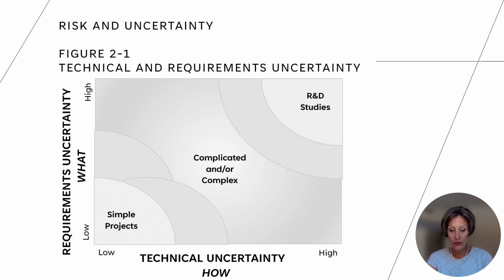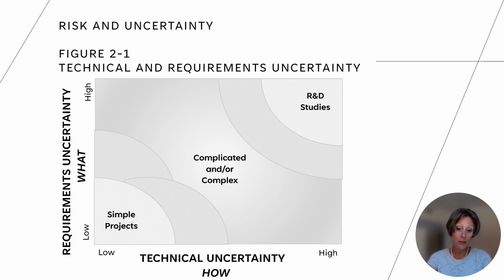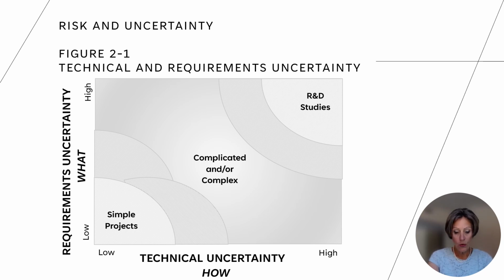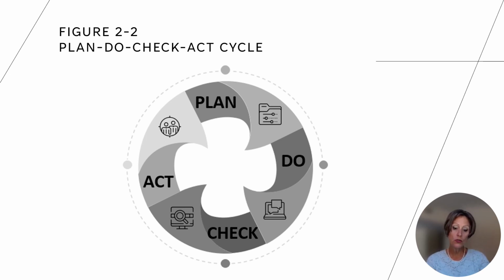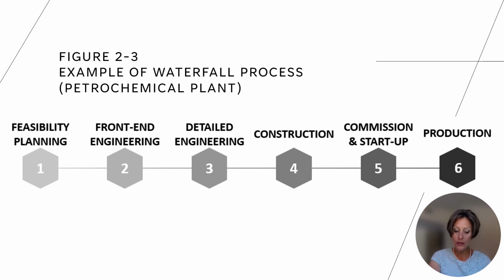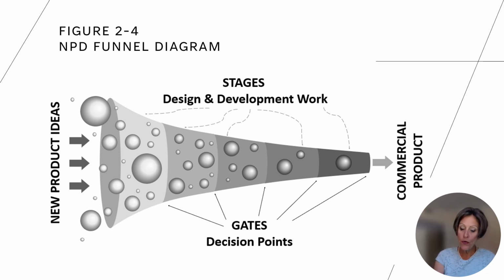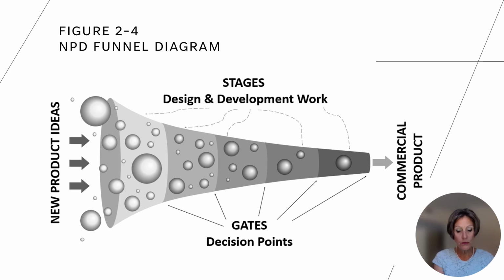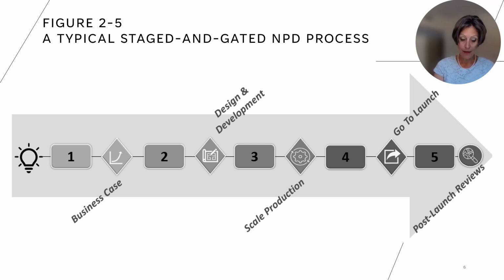The Innovation PROCESS Book - Episode2 - Chapter2 - Waterfall NPD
In this episode of the reading of The Innovation PROCESS Book, we cover Chapter 2, the first chapter in Part 1 of the book covering Waterfall NPD processes.

Waterfall processes are also known as traditional project management systems, predictable, and staged-and-gated. They are used for new product development (NPD) when the innovation is simple from a risk standpoint.

In Chapter 2, we describe traditional project management risks: requirements uncertainty and technical uncertainty.